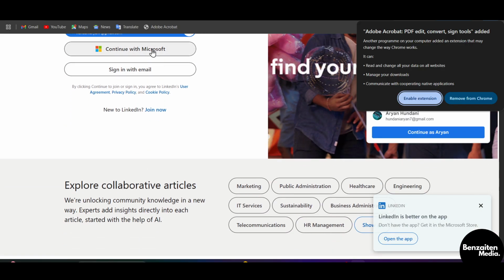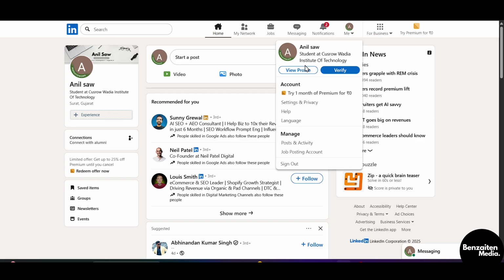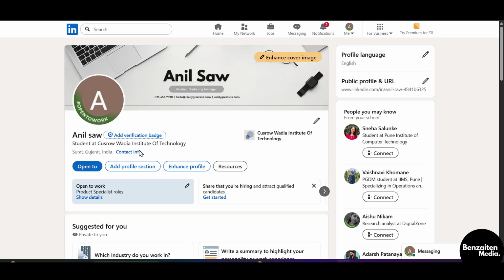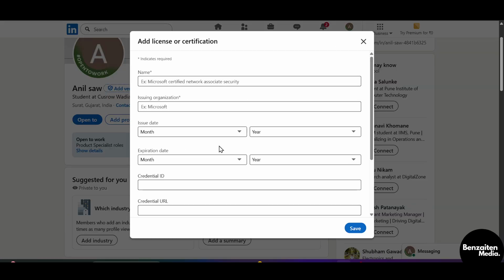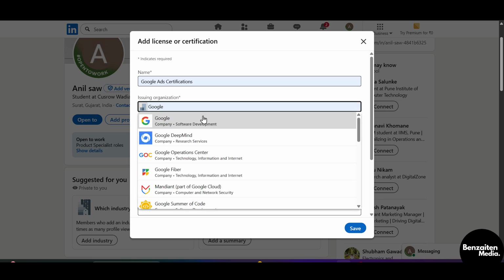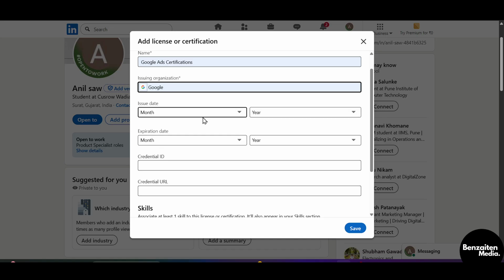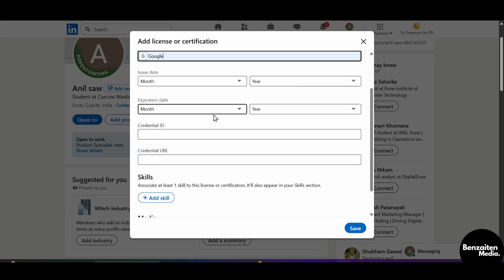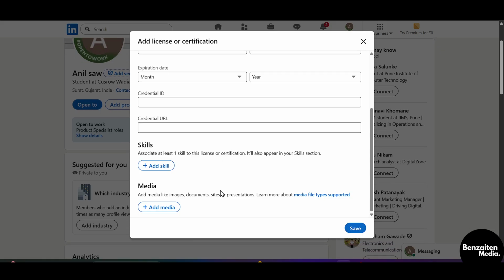How to Add Google Ads Certificate to LinkedIn Profile: 2025 Full Guide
🏆📈 Want to showcase your Google Ads certification on your LinkedIn profile to boost your professional credibility? This full guide for 2025 will walk you through the process of adding your Google Ads certificate to your LinkedIn profile step by step. Whether you’re a digital marketer, advertiser, or business owner, this tutorial will help you highlight your expertise and stand out to potential employers or clients.

🔍 What You’ll Learn in This Tutorial:
✅ Steps to add Google Ads certification to your LinkedIn profile
✅ How to verify and link your Google Skillshop account
✅ Tips for optimizing your LinkedIn profile with certifications
✅ Best practices for showcasing your skills and achievements

This guide is perfect for professionals who want to enhance their LinkedIn profiles by displaying industry-recognized certifications like Google Ads. With clear instructions and actionable tips, you'll learn how to properly add and present your certification to maximize its impact.

🌟 Key Features Covered:

Tools for verifying and linking Google Ads certification
Steps to update your LinkedIn profile with new credentials
Best practices for presenting certifications professionally
How to resolve errors or challenges during setup
🔗 Additional Resources: